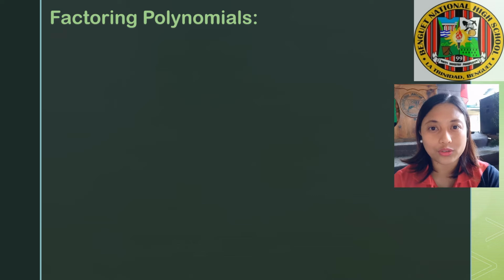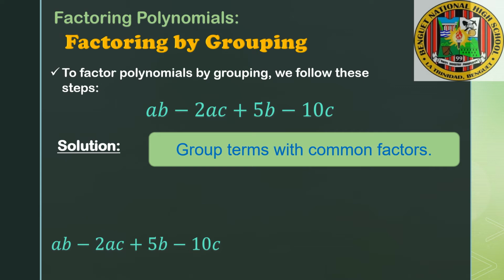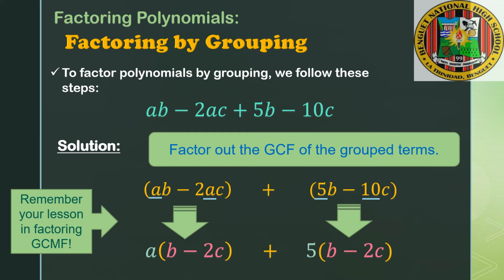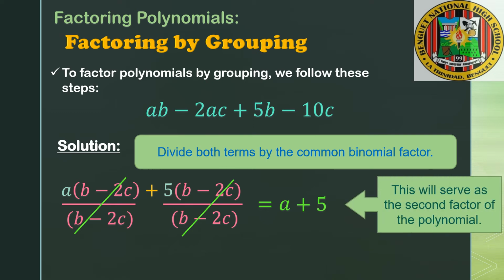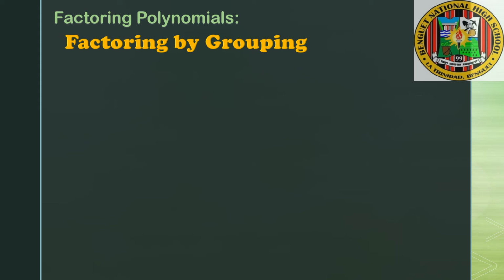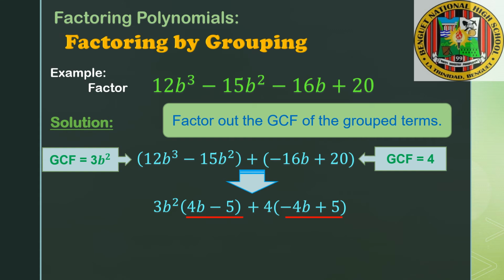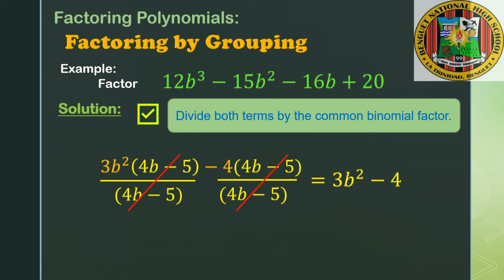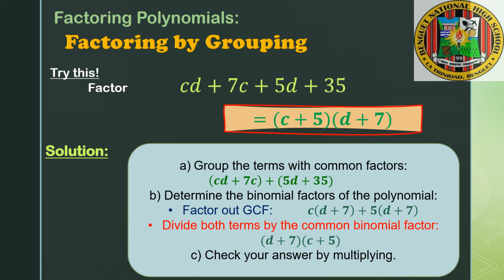Lesson 6: Factoring by Grouping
The boat is sinking, group the terms into two! Learn how to factor polynomials by grouping. Happy learning!